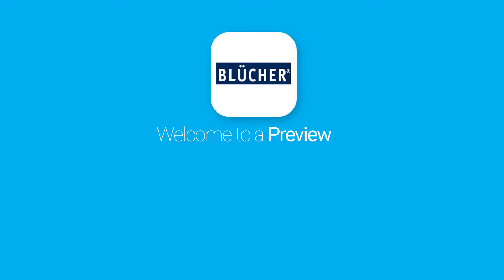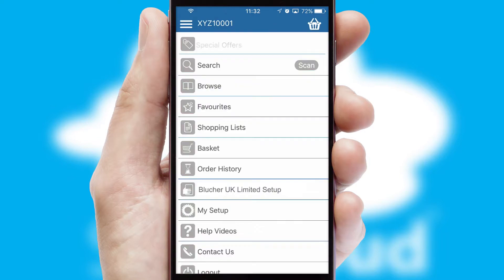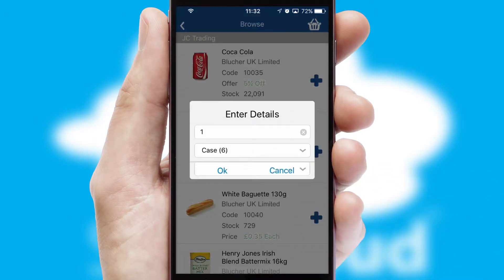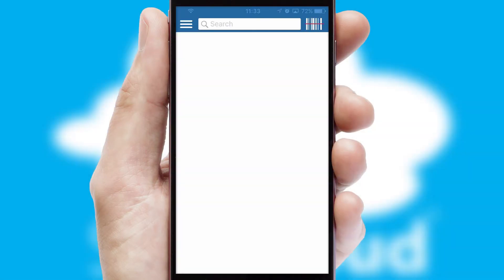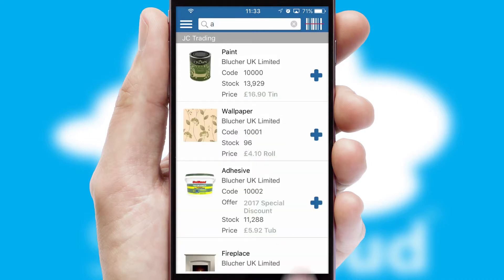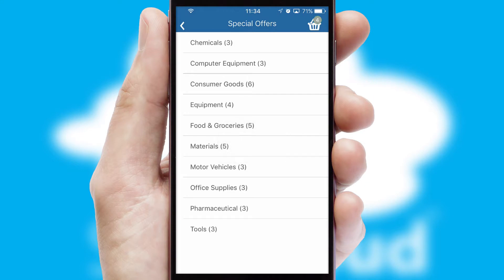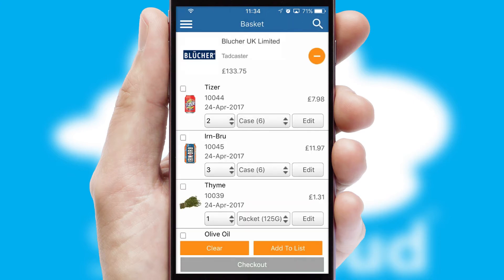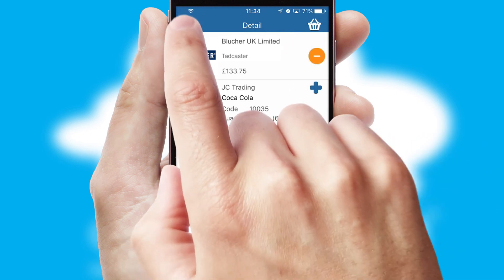Blucher Uk Limited - Mobile App Preview - BLU057W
This is a preview of what a mobile ordering app designed for Blucher Uk Limited and powered by SwiftCloud could look like. This video has been prepared specifically for the team at Blucher Uk Limited and not for general marketing purposes.